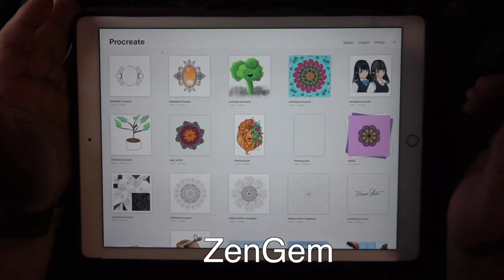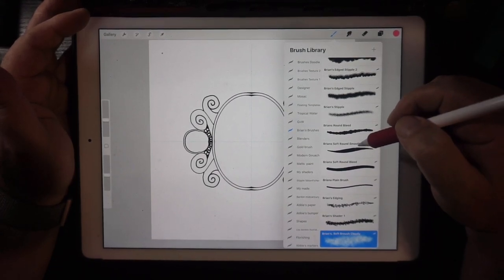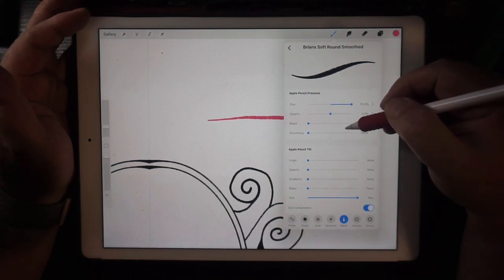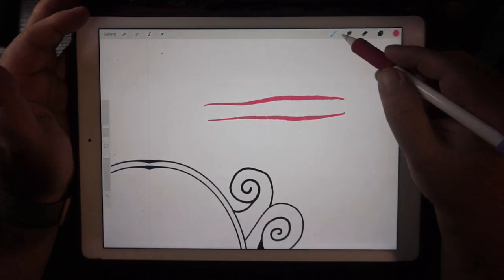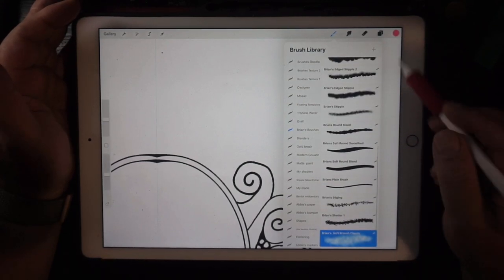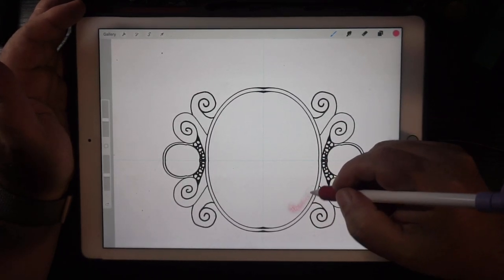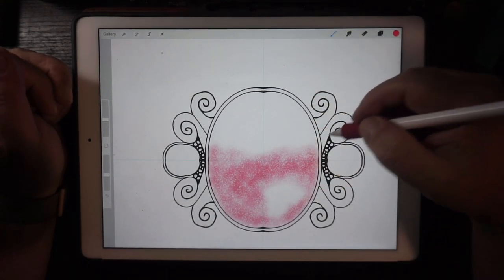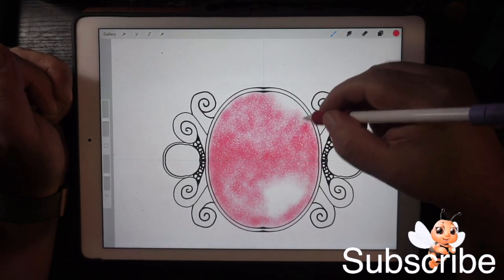ZenGem Talkalong Procreate IOS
Vlog chat while we draw a ZenGem
pop along to the website and build a great Community

Stress and depression can affect so many lives in a number of different ways.

Drawing or writing can help bring the mind and energy into the now time, giving people the chance to recharge.